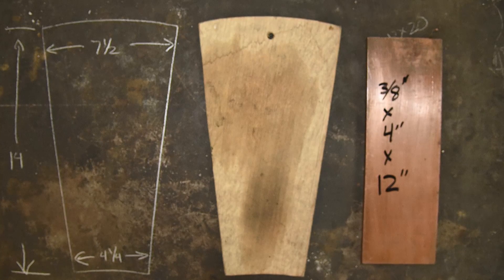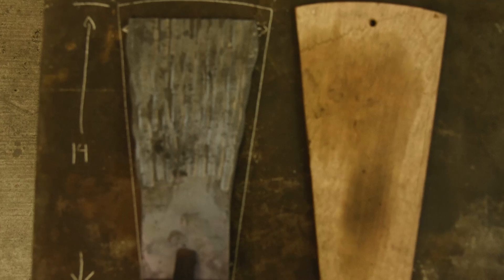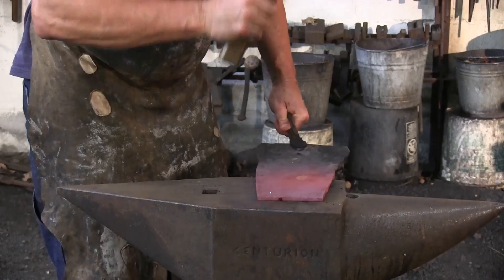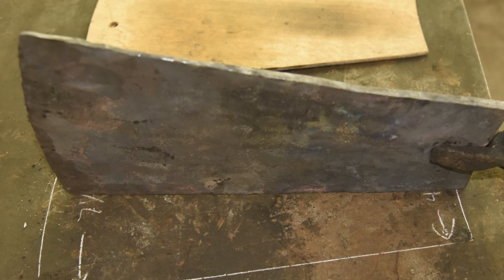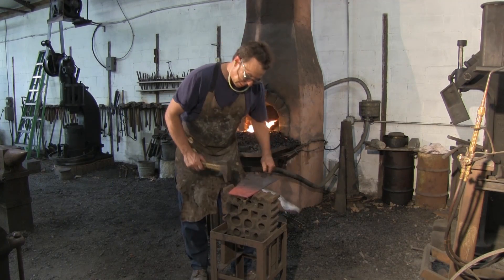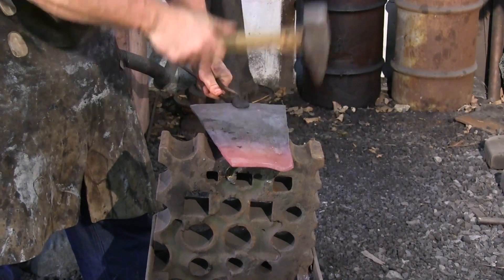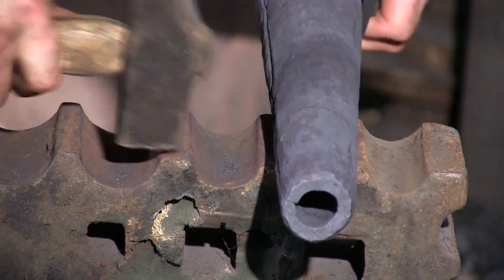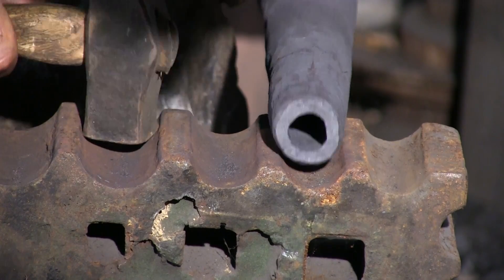Forging a copper tuyere with Lee Sauder.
Smelter/Blacksmith Lee Sauder demonstrates how to forge a copper tuyere that he uses in his smelting furnaces and forge.
Video by Ken Koons/Ore Dog Productions.

This is a short from the soon to be released video,
"Between the Rock and a Hard Place : Forgotten Methods of Making Steel" by Ore Dog Productions.

Lee Sauder.com